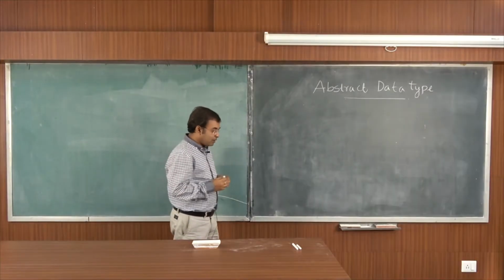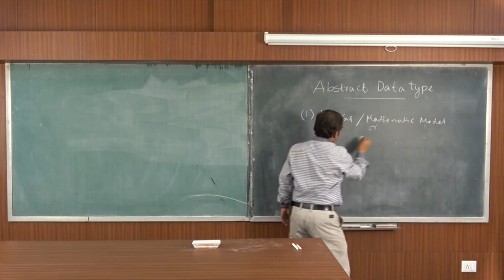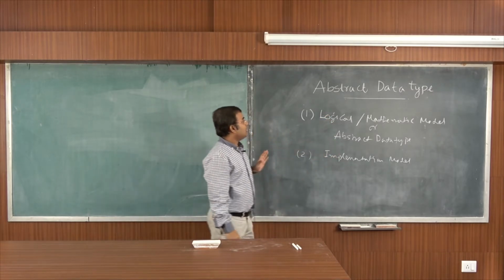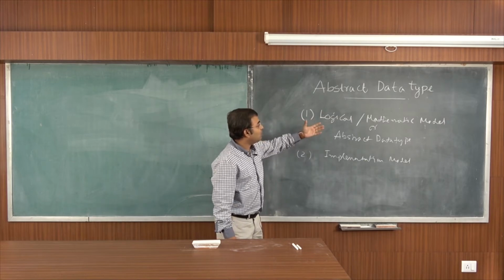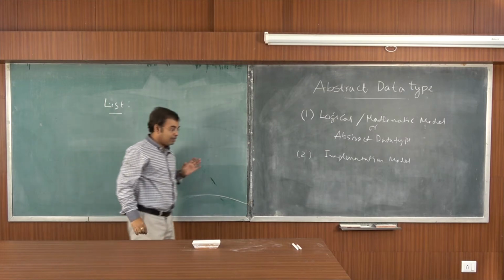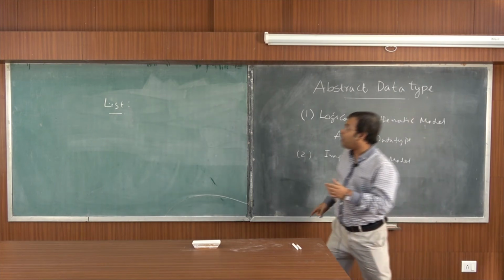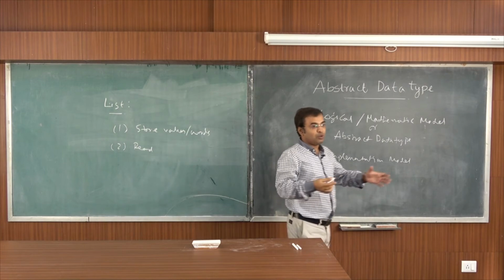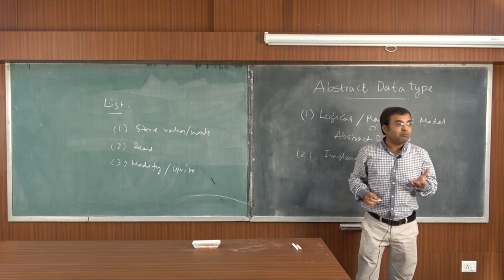DATA STRUCTURE | LECTURE - 2 | PROF. DR. HIMADRI NATH SAHA |Gymkhana TV | IEM